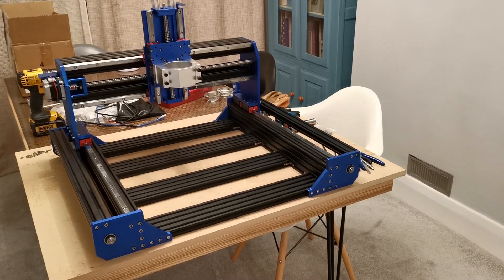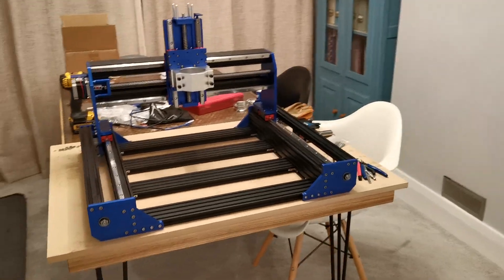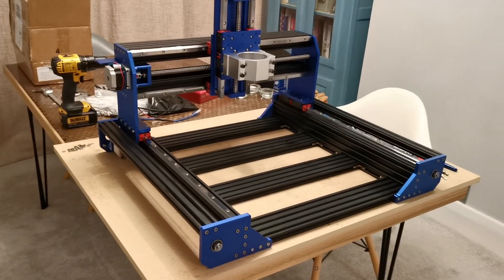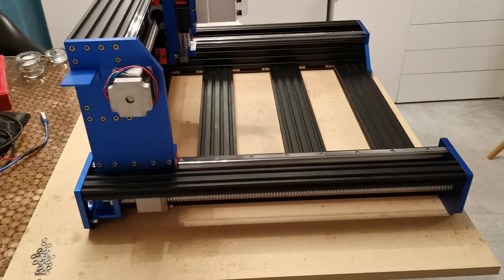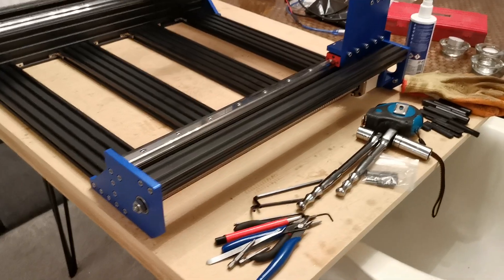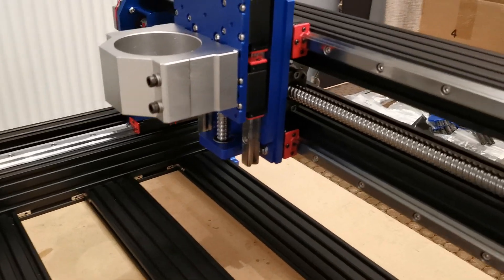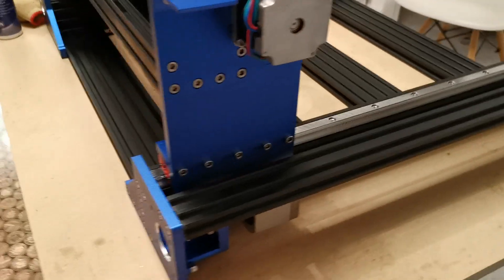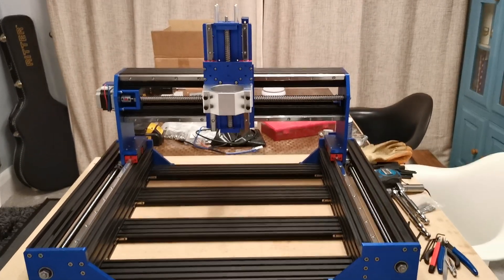A first look at the HDZ frame kit DIY CNC build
A first look at the HDZ fitted to the new frame kit for those looking to upgrade to a full ballscrew machine.